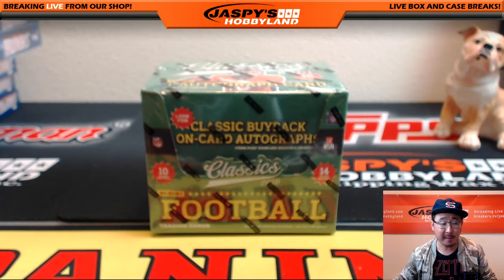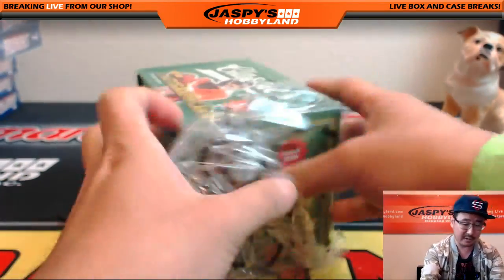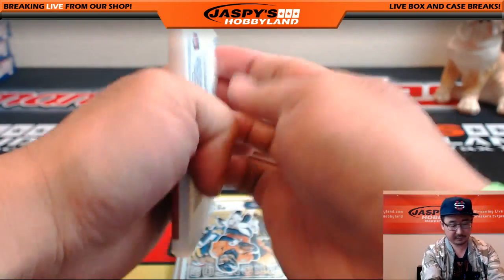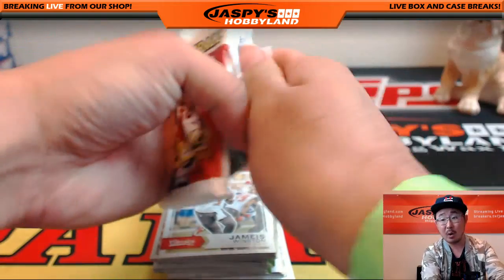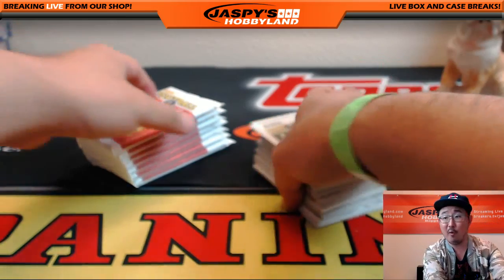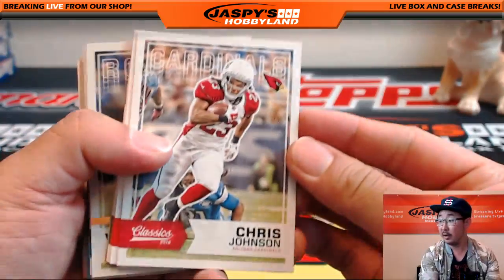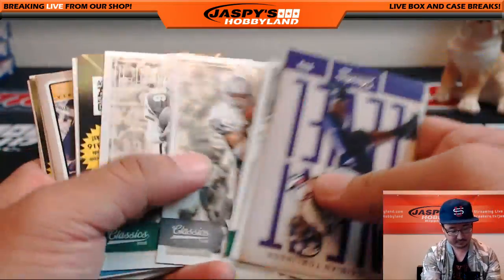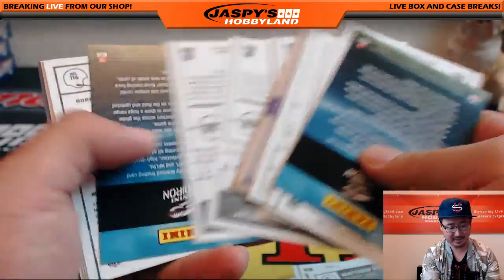07/01/16 [1Box Personal Break (Frank S)] #2 - 2016 Panini Classics Football